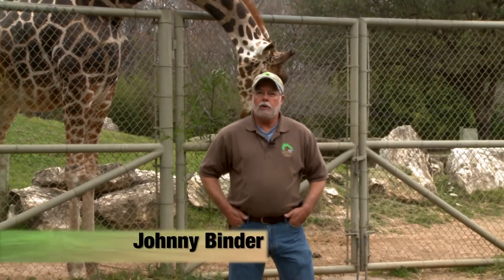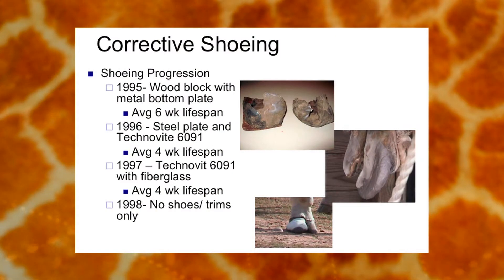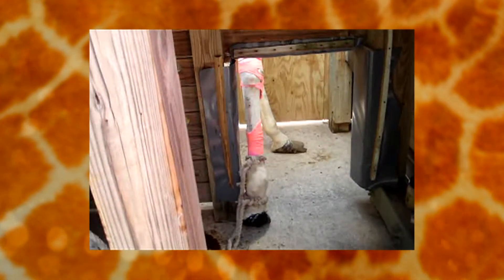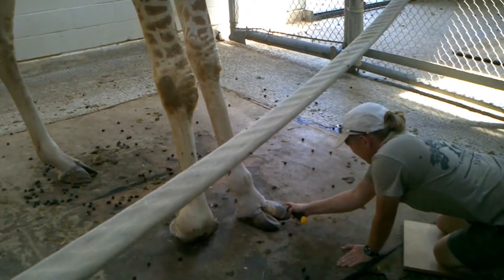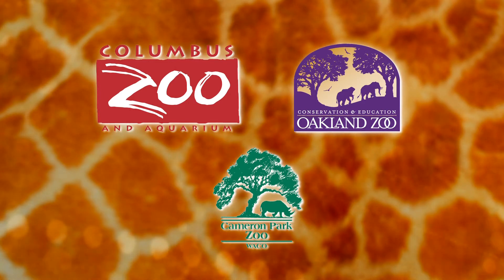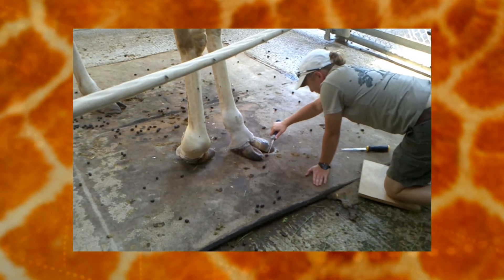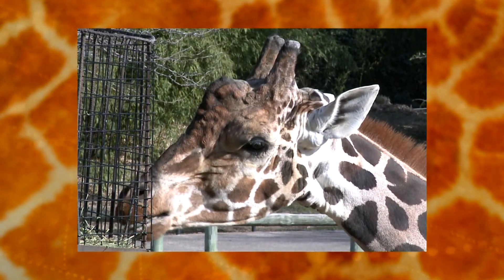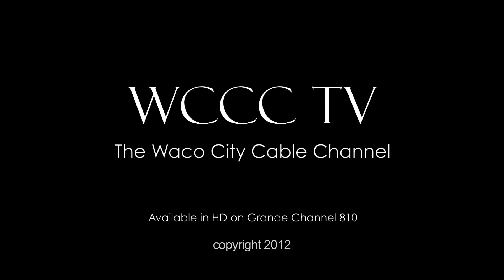Wild Giraffe Conservation